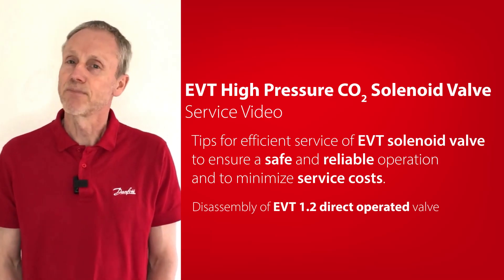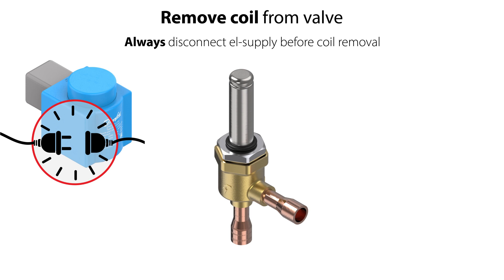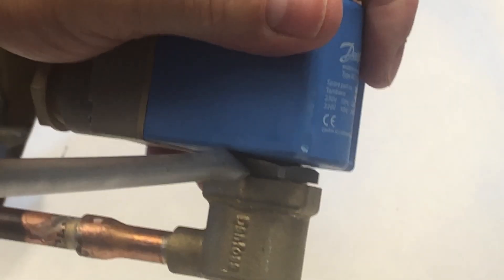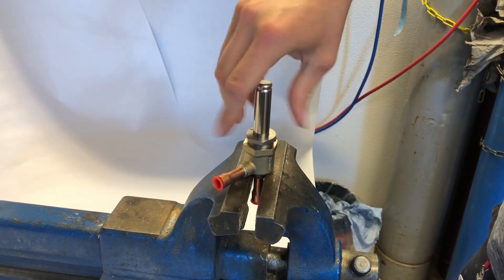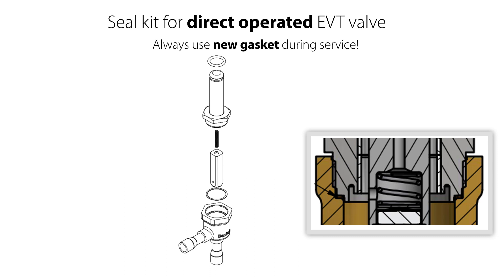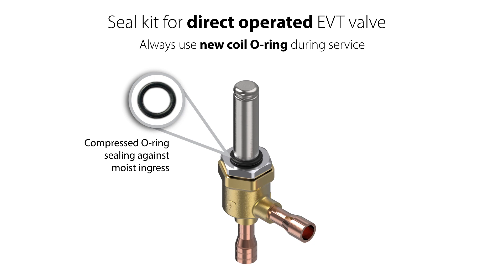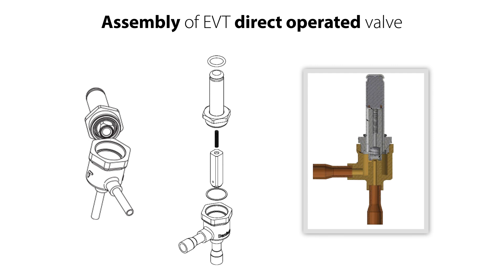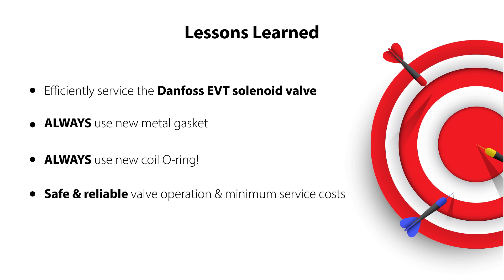How to disassemble EVT direct operated solenoid valves?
In this video, our product expert Tom Jensen will walk you through the disassembly of EVT direct operated solenoid valves.